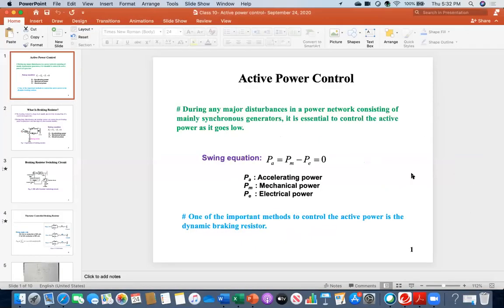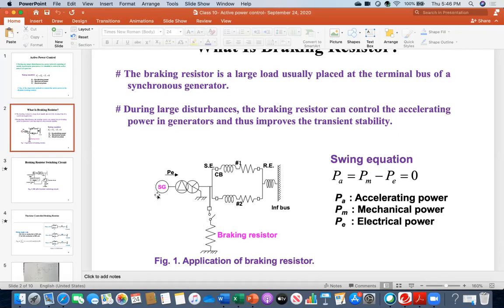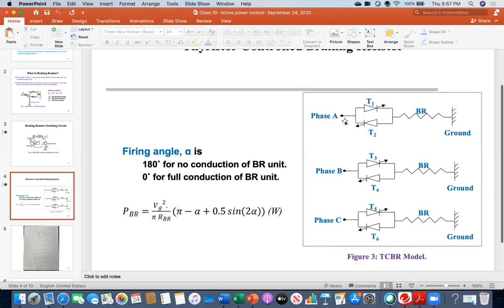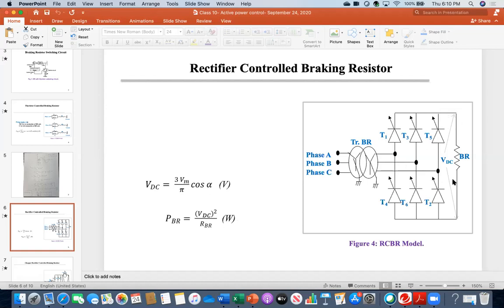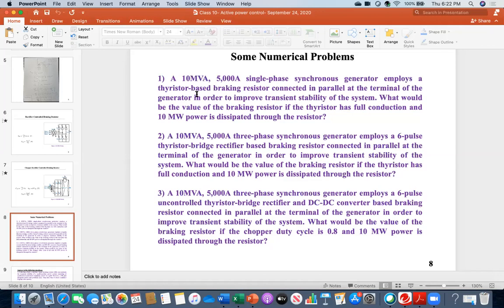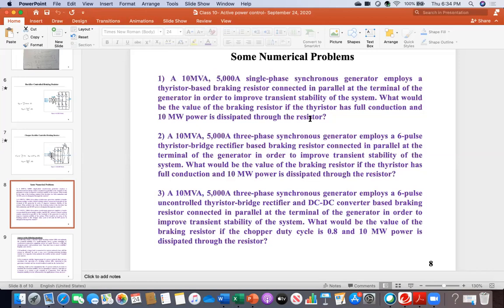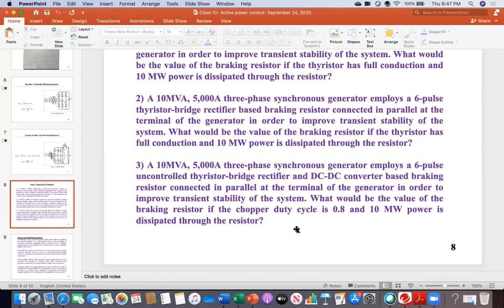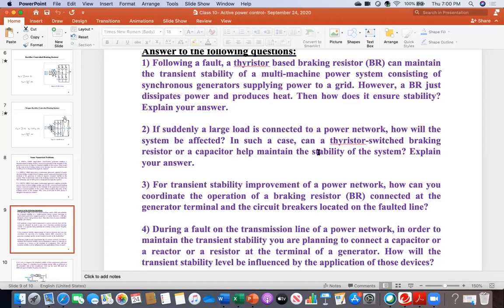Class Lecture 10 September 24, 2020